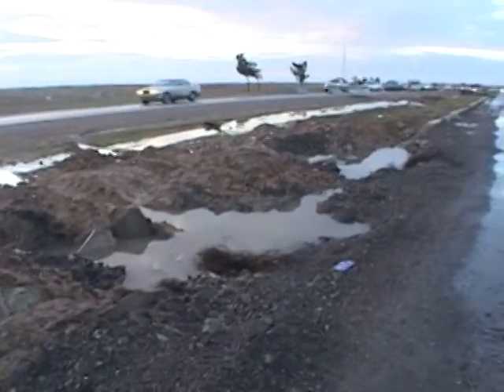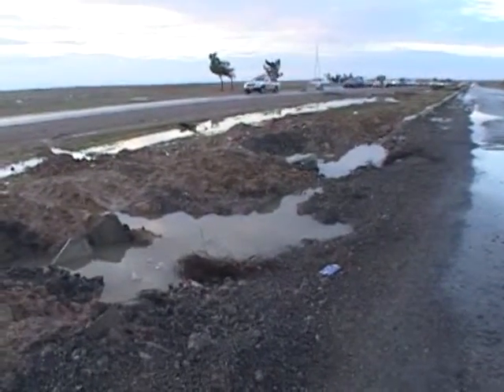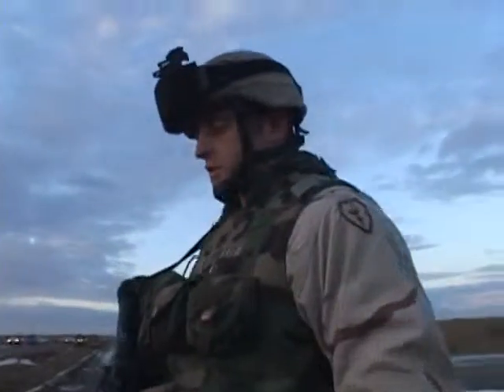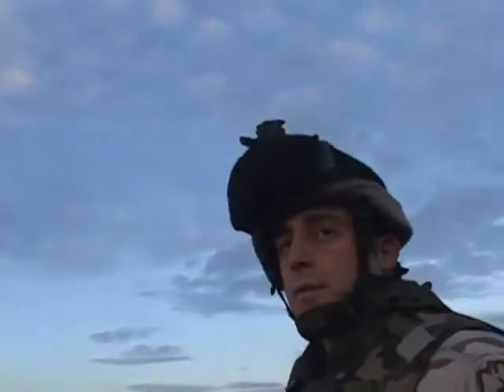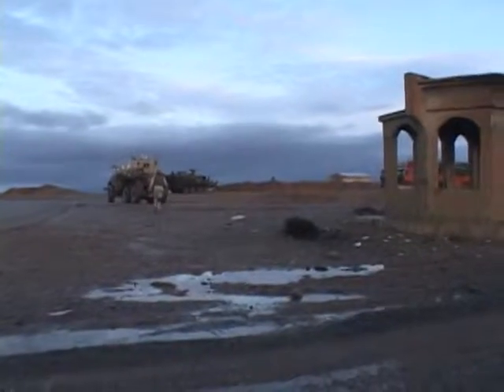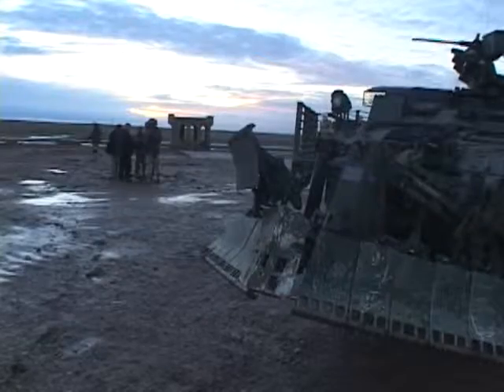IED Hunters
Story about the Soldiers from 73rd Engineer Company that conduct Stryker Sweeps and route clearences